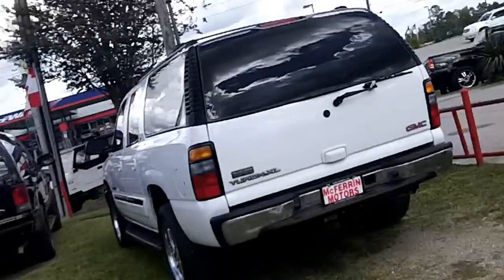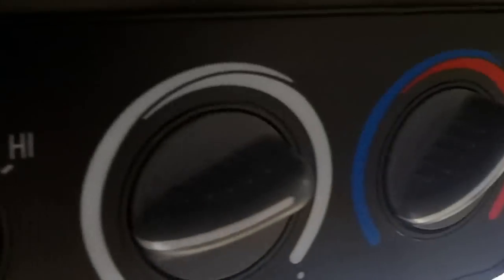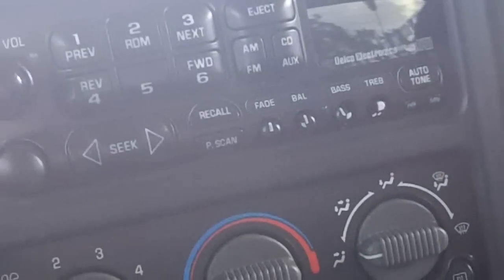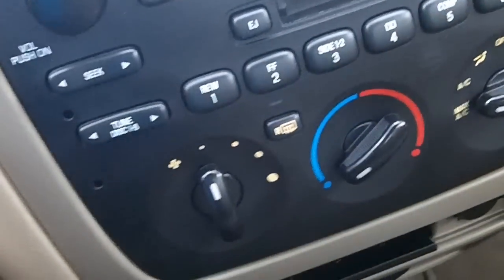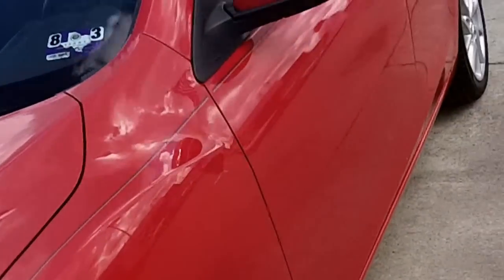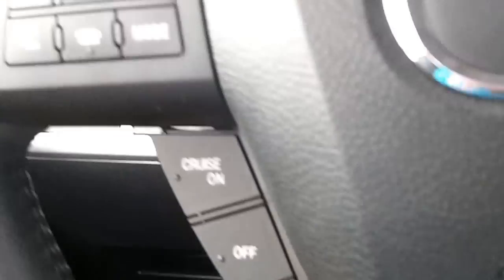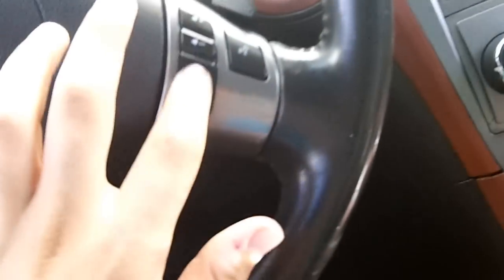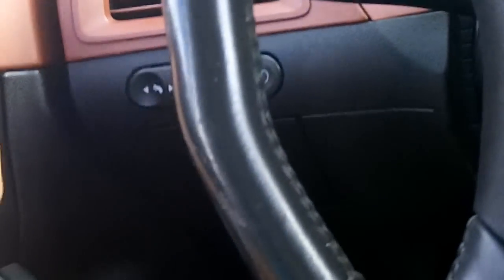Updates, Tours, & Reviews (November 2012) @ McFerrin Motors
Well guys I decided to do more automotive reviews @ McFerrin Motors once again! :) I do cars like Ford, Hyundai, Mazda, Toyota, Dodge, Cadillac, Chevy, & GMC.